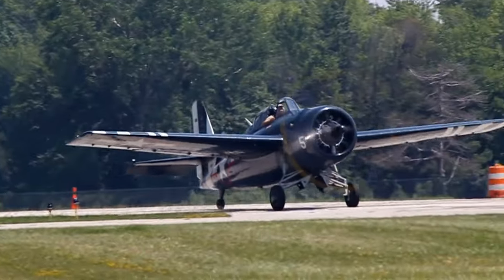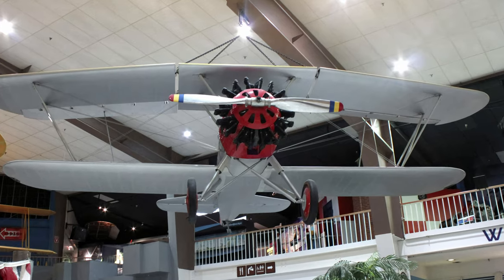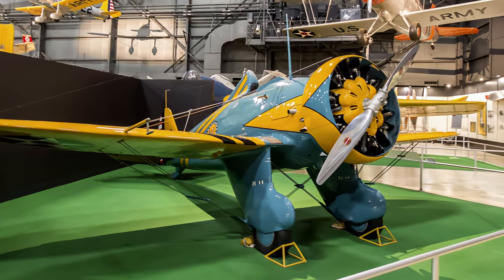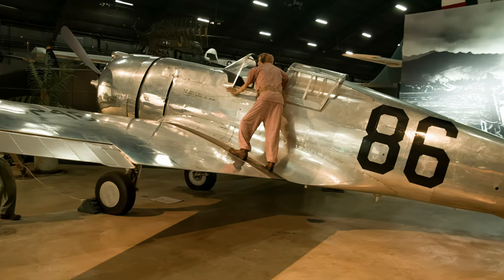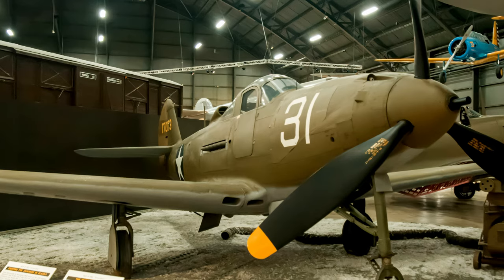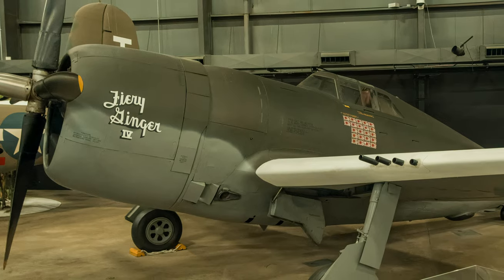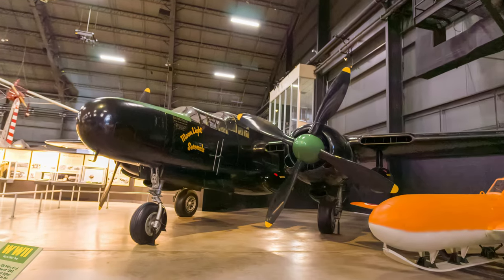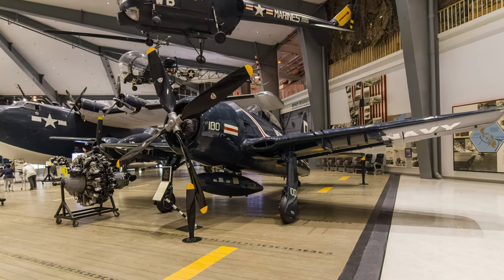U.S. Propeller-Driven Fighter Aircraft - The evolution from Lusac 11 to the Grumman F8F Bearcat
Welcome to a narrated virtual tour that takes your through the evolution of U.S. Propeller-Driven Fighter Aircraft from the Lusac 11 through the Grumman F8F Bearcat. The tour involves aircraft that I personally photographed or videoed, mostly at the National Museum of the United States Air Force Dayton, Ohio, the National Naval Aviation Museum in Pensacola. Florida, the Smithsonian Udvar-Hazy Center outside of Washington DC or at airshows.  Enjoy the video.

Other video’s in this series that you might enjoy.